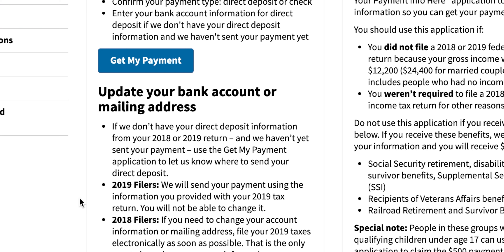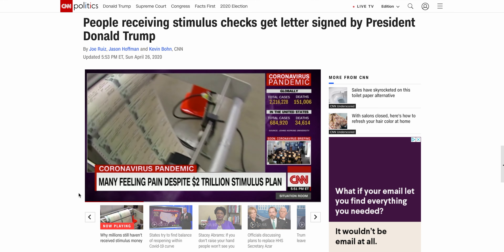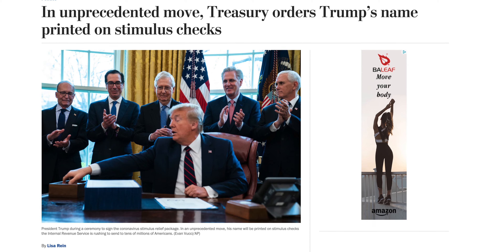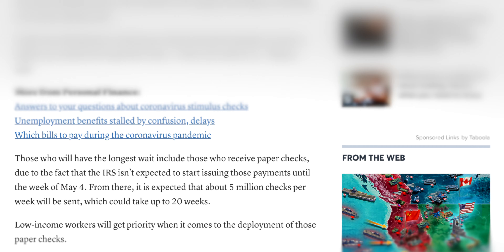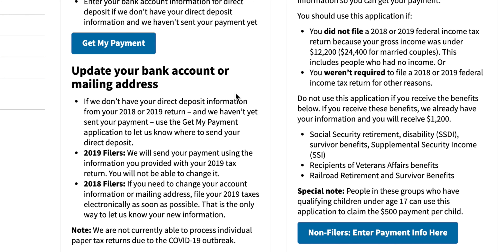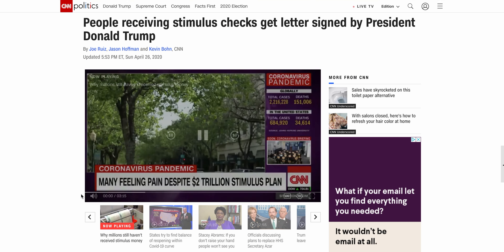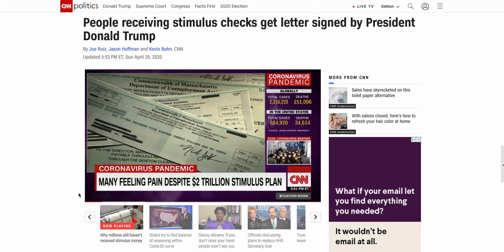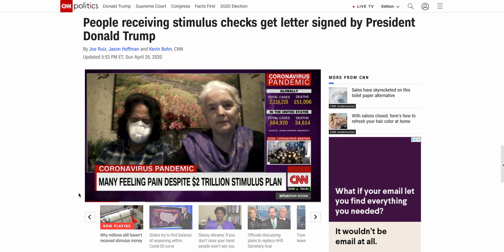WHY ARE STIMULUS CHECKS DELAYED?! | IRS and Unemployment Issues Continue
Few updates regarding the IRS Get My Payment tool, issues with certain people not being able to receive PPP and a few videos that I thought were good for reference.

I hope that you guys are enjoying the content. If you are, please drop a like so i know you're enjoying it and feel free to provide me some feedback.

Omar

The Best Camera Of 2020 Canon Eos R
My All Time Favorite for That 120fps In 1080p – CANON 1DX MII

EXTERNAL MONITORS
What I Use to Record And Get 10 Bit 422 HQ 4k Files

CAMERA MOUNTS

LENSES I USE ON THE REGULAR
MY FAVORTIE LENS OF ALL TIME – Canon EF 24mm F/1.4L II
FAVORTIE LENS FOR VLOGGING AND WIDE-ANGLE SHOTS Canon EF 16–35mm F/2.8L III USM Lens

MECHANICAL KEYBOARD
Best Wireless Mechanical Keyboard with Brown Keys

WHEN IT COMES TO AUDIO
Audio Recorder and Amp - Universal Audio Apollo Twin Mkii Duo
The Best Shotgun Mic in The Industry - Sennheiser Mkh-416
Best for Vlogging And Just About Everything Else

HARD DRIVES
WHATS ON MY DESK - Promise Pegasus32 R4 16TB (4x4tb) Hybrid Thunderbolt 3
What I Take on The Go

CLEANING
A Must Have to Clean Your Lens

TRAVEL CASE
My TSA Travel Case for Camera Gear

HOW I LIGHT UP MY VIDEOS
The Best Light for your Videos
Aputure Light Dome II Studio Reflector Softbox